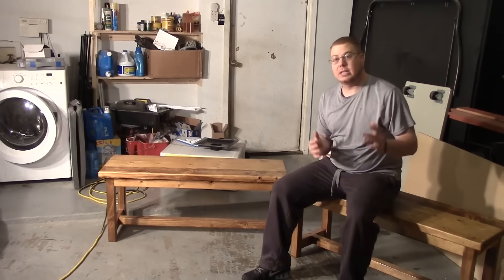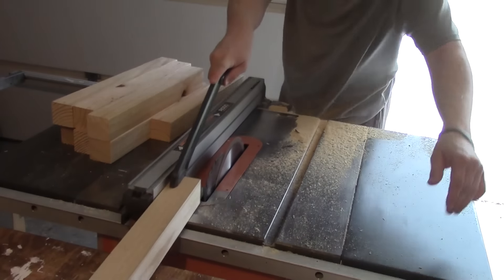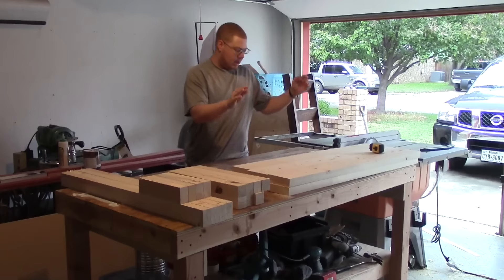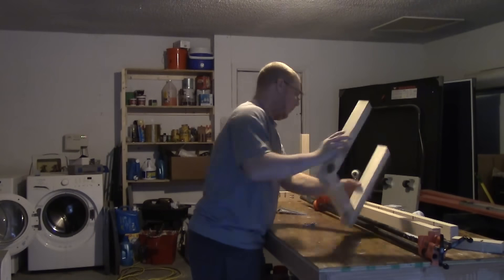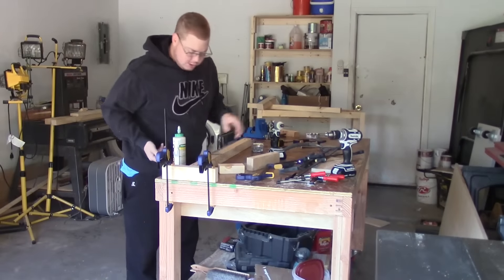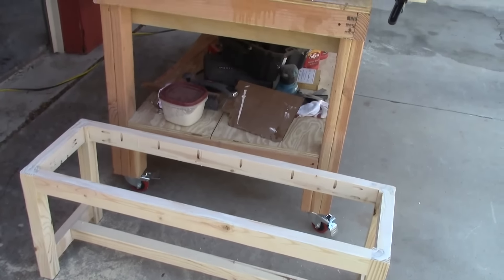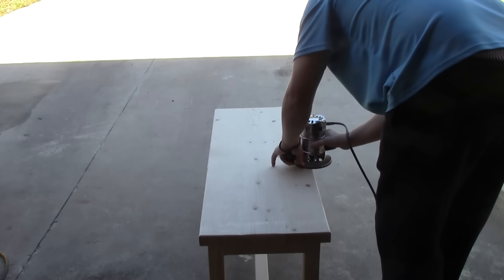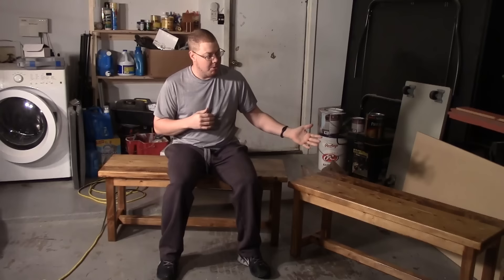My Next Project: Bench (for the Kitchen Table)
If you saw my table build a few months ago, then you know that I was planning on making some benches for the table to sit at.  These benches look great!  And the look very good with the table.

If you missed the table build then make sure you check it out.